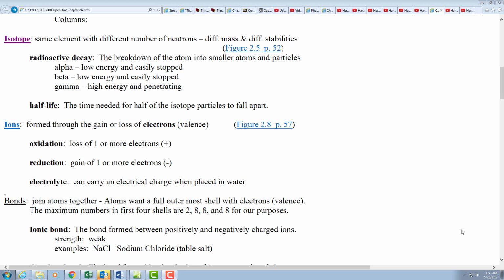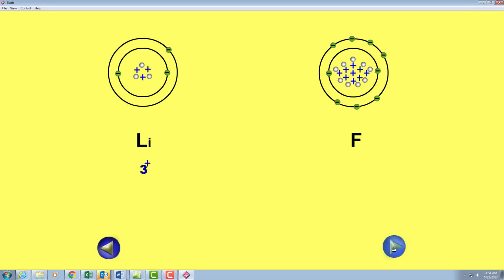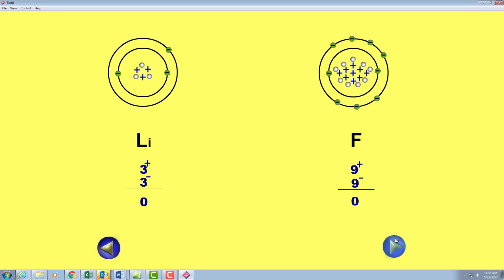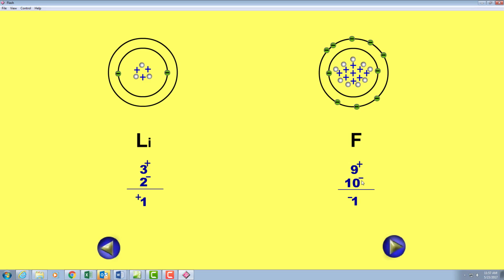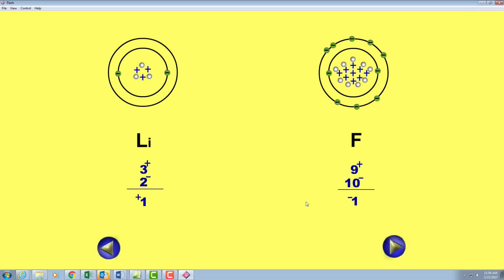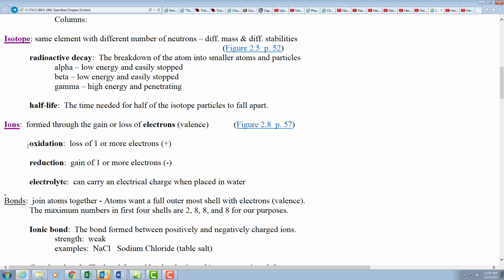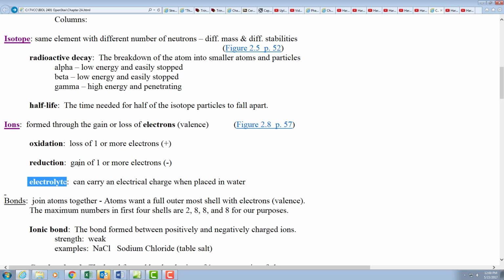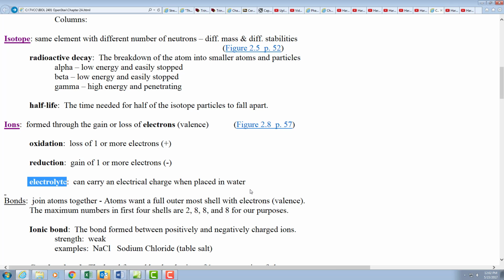HarmanM_BIOL2402_Ch2A_Ions